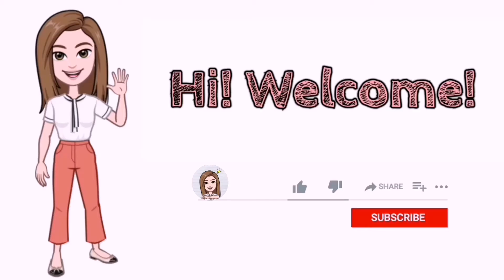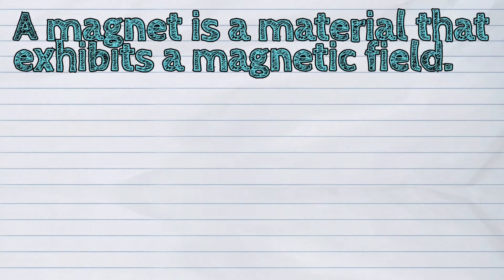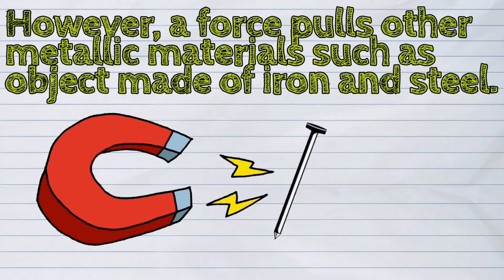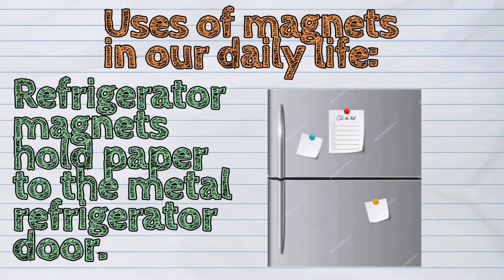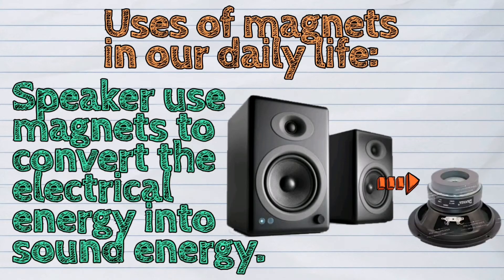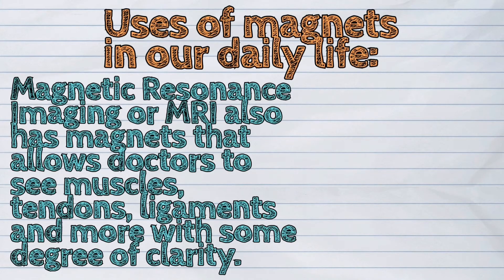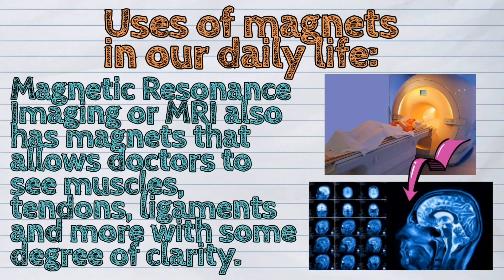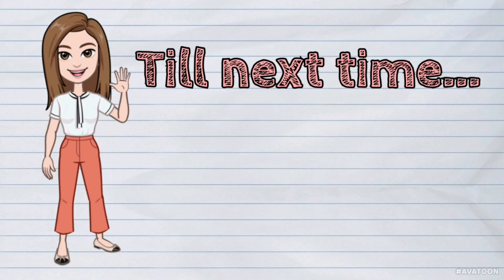(SCIENCE) What is Magnetism?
Our today's lesson is about 'Magnetism'.

Magnetism is a class of physical phenomenon that includes forces exerted by magnets on other magnets.